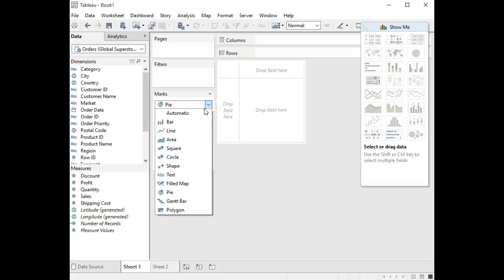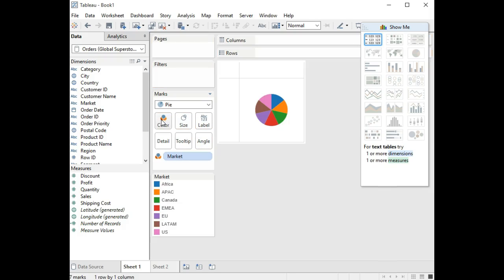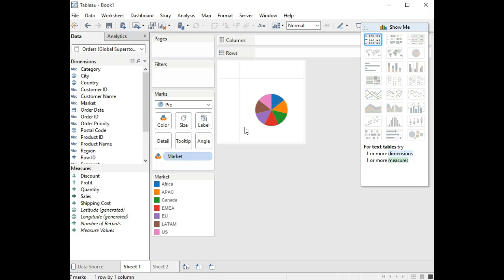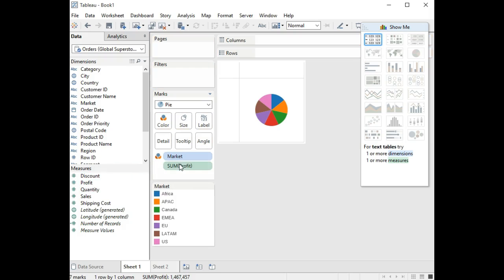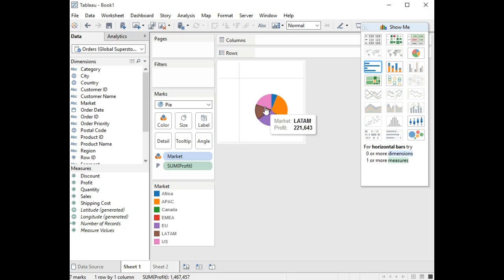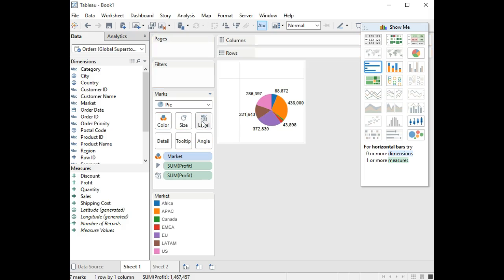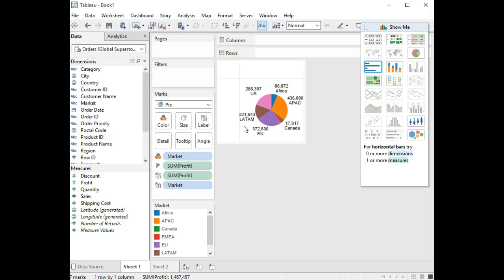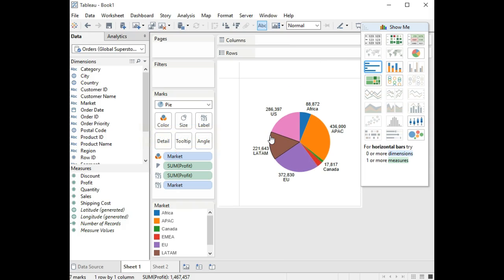Marks and Pie Charts in Tableau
How to create pie charts in Tableau, including how to use the Mark features of colors, labels, and edge